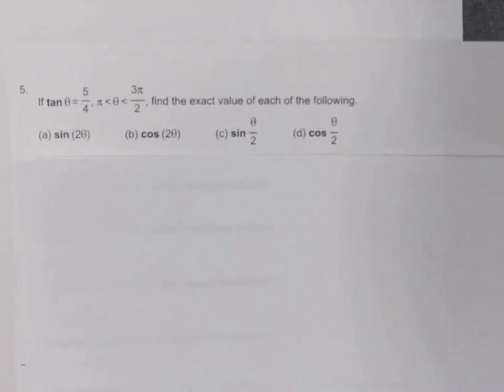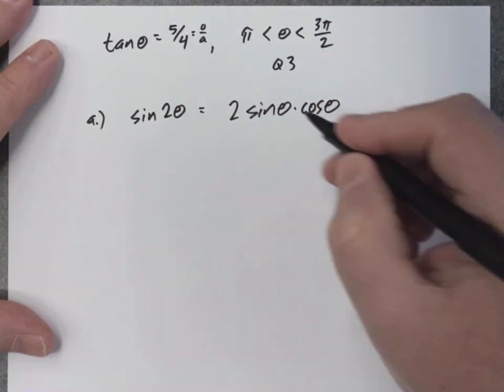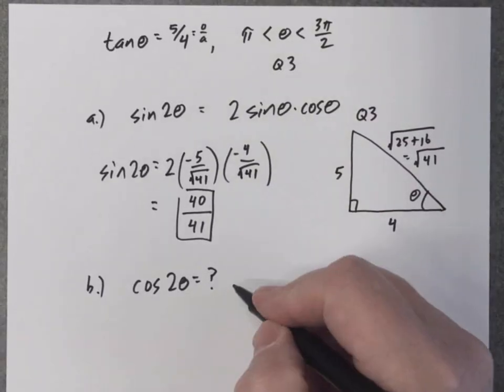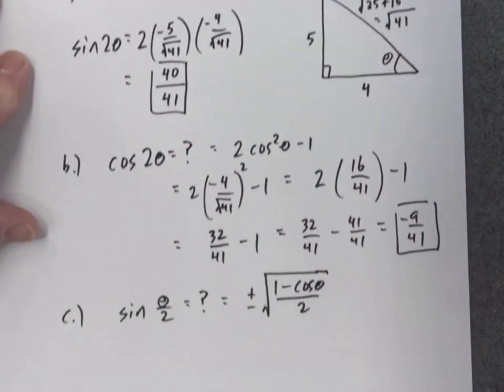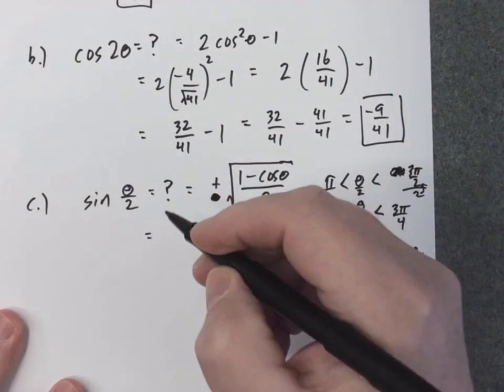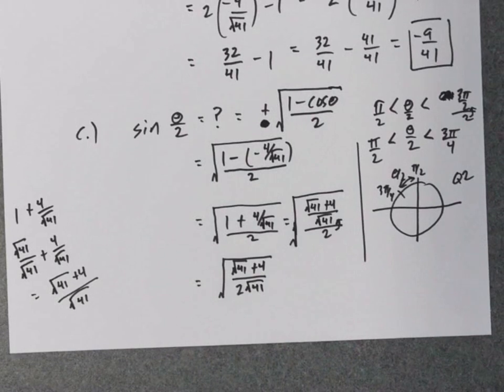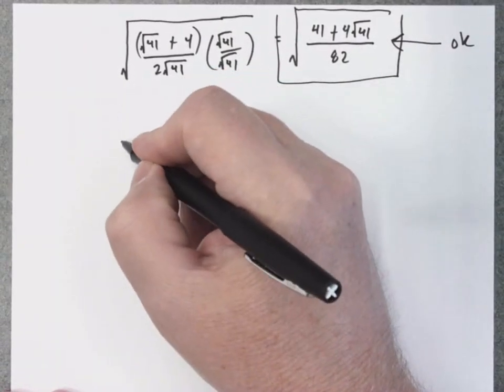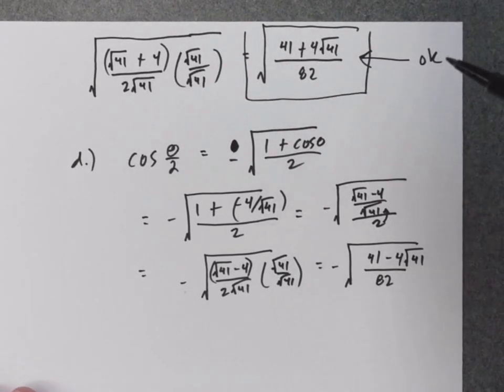MATH137 Module 03B Video 02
Double angle and Half-angle problems.